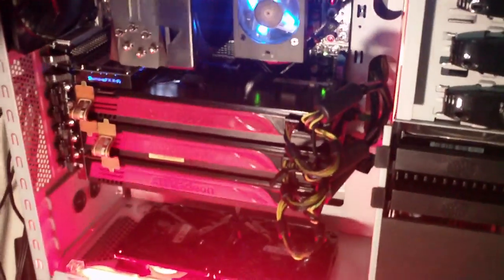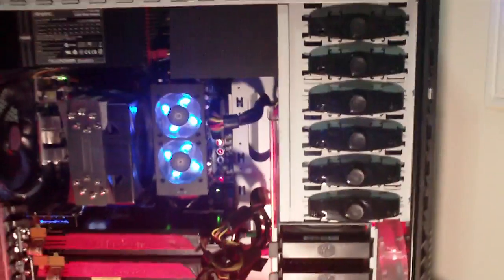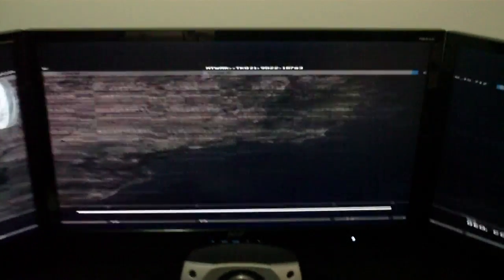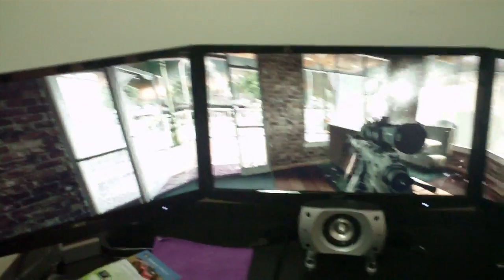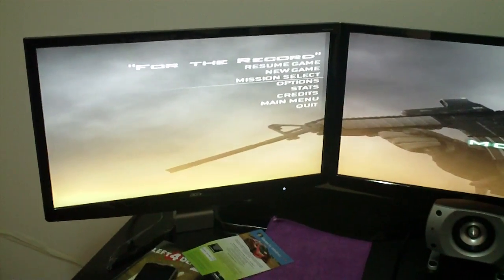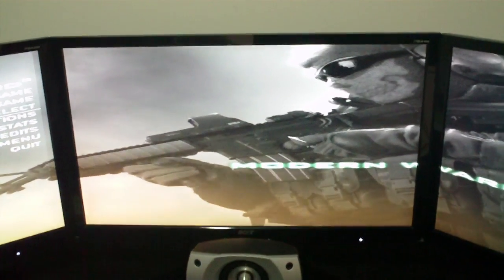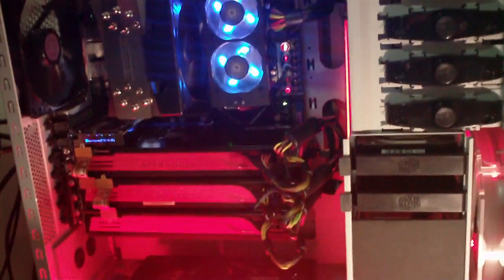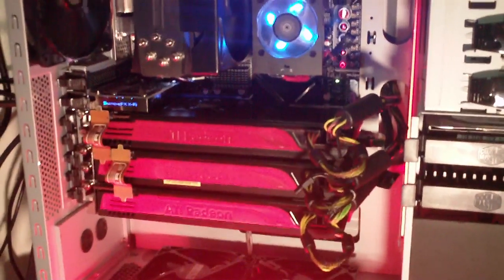Radeon HD 5870 Triple CrossfireX (Final)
The last part of my Triple HD 5870 CrossfireX videos. Took a while to get everything ready for recording, but i managed to post a video up early due to the fact I decided not to paint my case. A lot of important discoveries in this video. Watch and see.